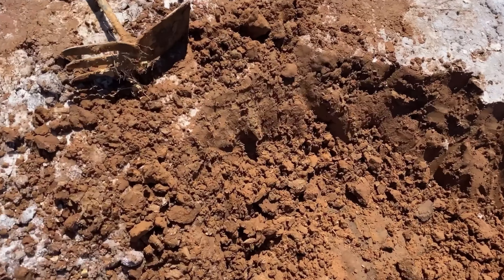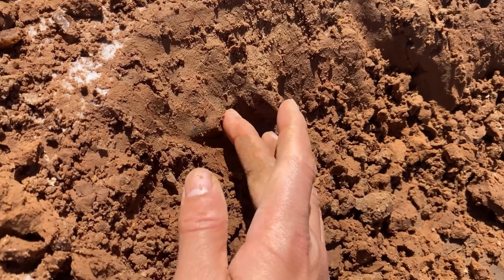Hidden Treasure In Oklahoma ⌛️ Hour Glass Selenite -Free Dig Location-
We’re digging for FREE in Oklahoma for Hourglass Selenite CRYSTALS! ⌛️⚒ Salt Plains State Park is the only place in the WORLD 🌎 that produces these rare, hourglass-shaped sand inclusion. They are so abundant here, and all you need is a shovel!

*There is a 10lb limit per person, per day! Please respect these limits.
*It is illegal to sell these crystals!!!

Purchase our hand-collected Gems & Minerals

· Thumbs up our videos 👍
· Comment on our videos! (We love to hear from y'all❤)

 🌻 eBay store (buy our hand collected gems!):